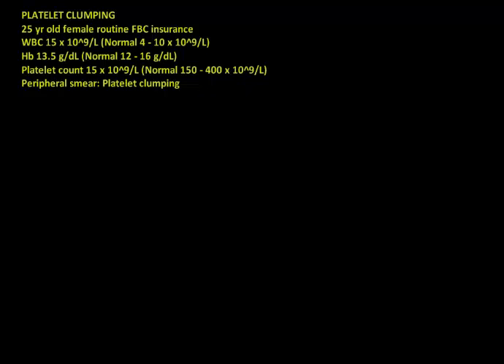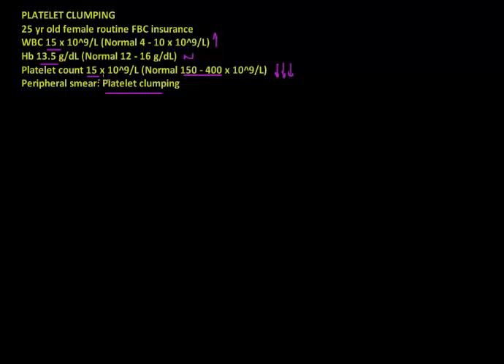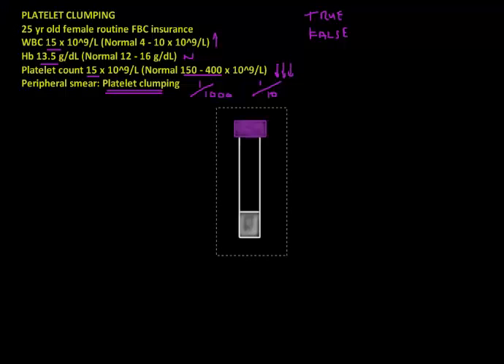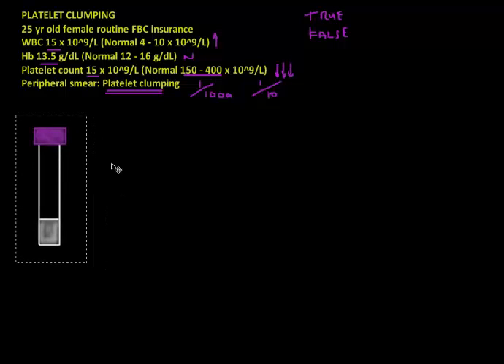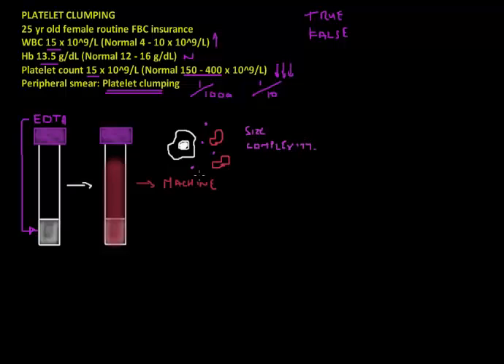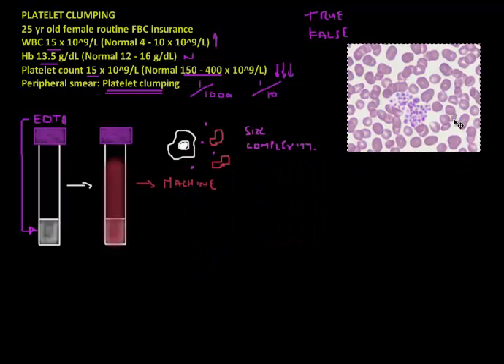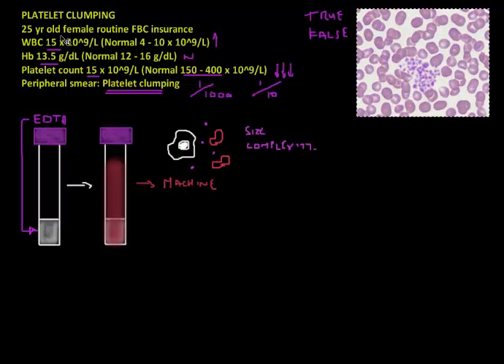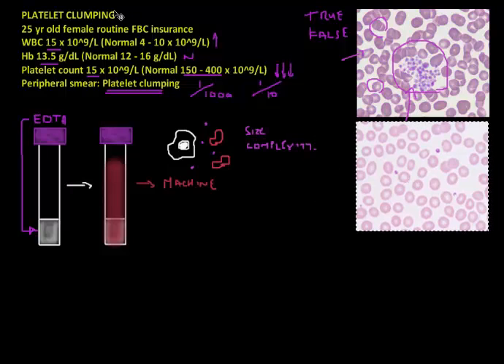Platelet clumping - Full Blood Count Masterclass series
Note: Legomed has been changed to: Vernon Louw MedEd